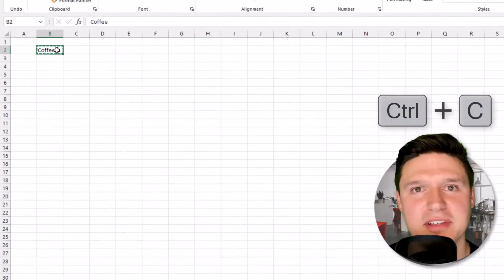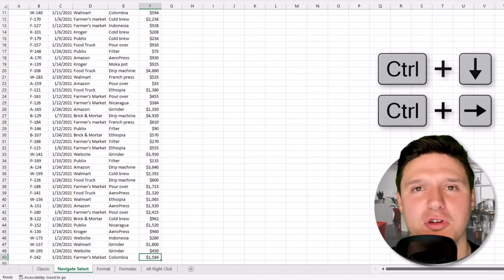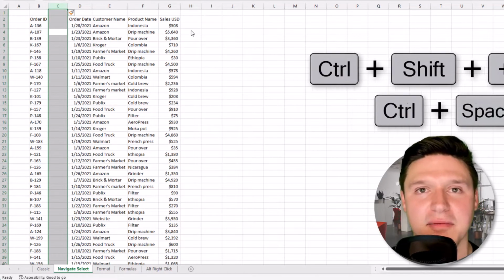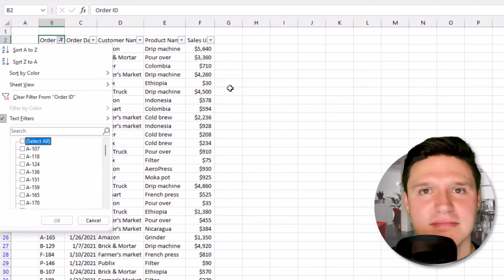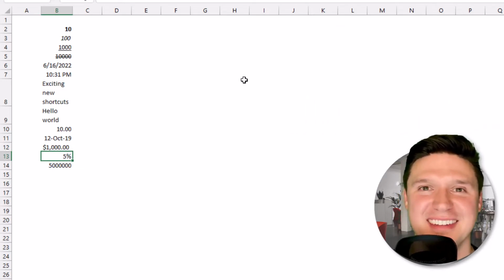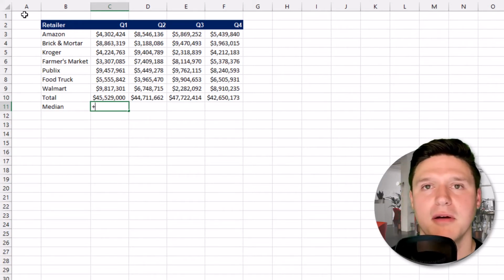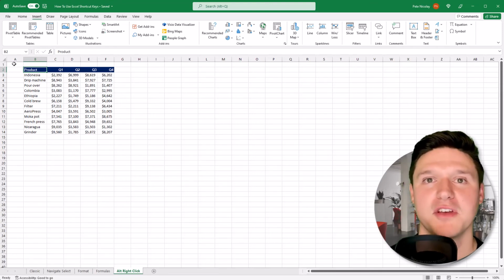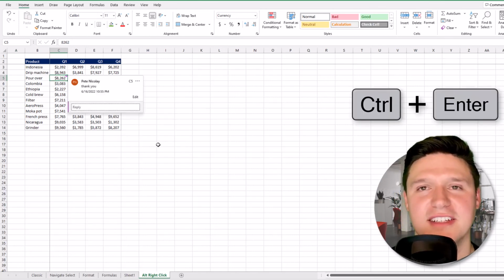How To Increase Your Speed At Excel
Memorizing shortcut keys is an easy way to increase your speed at Excel. This tutorial walks you through 65 Excel shortcut keys to increase your speed at Excel in several key areas. The time stamps for each key area are listed below.

⌚️ Timestamps
0:00 Intro
0:29 Classics
1:05 Navigation
2:14 Selection
4:27 Filters
5:19 Formatting
7:04 Formulas
9:10 Alt Key